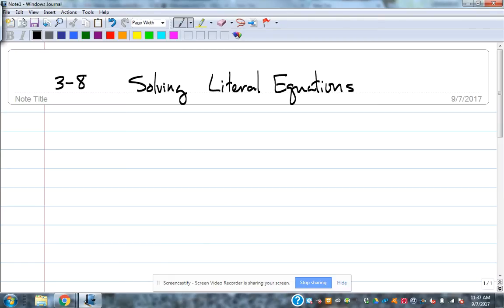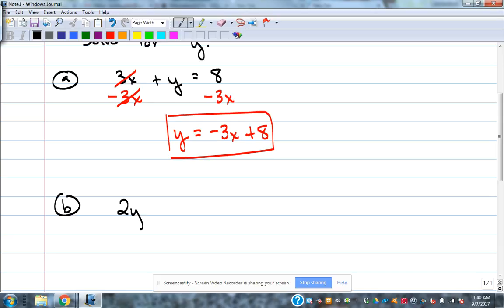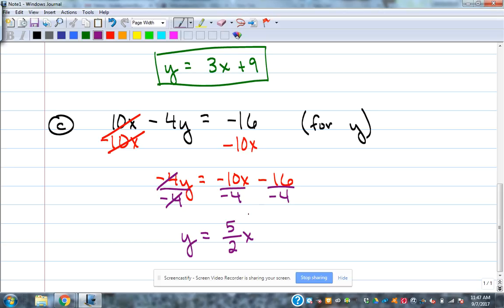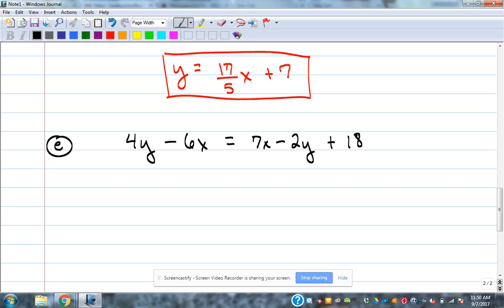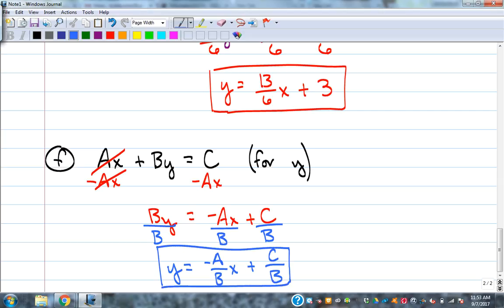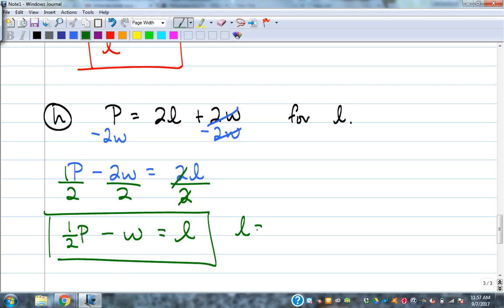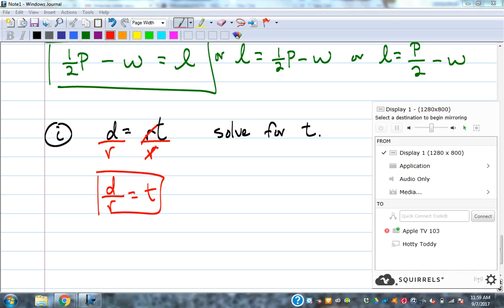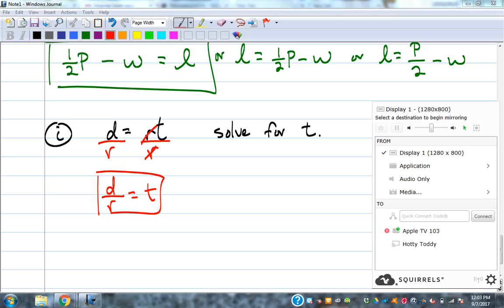Algebra 1 F2017 3.8 Literal Equations 4th block